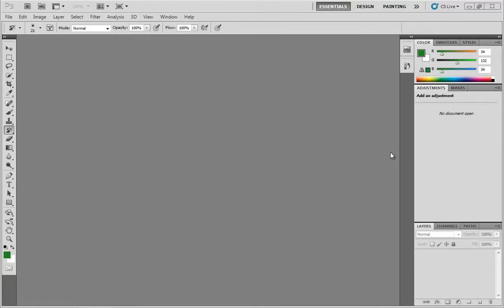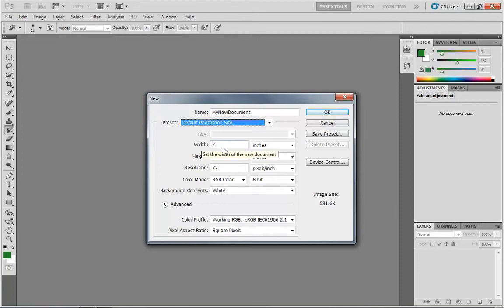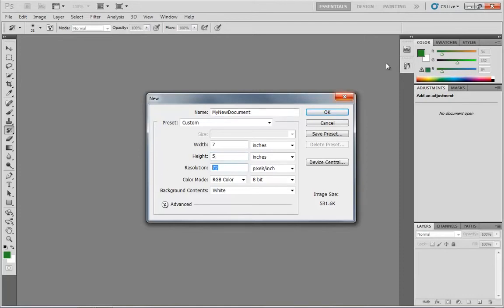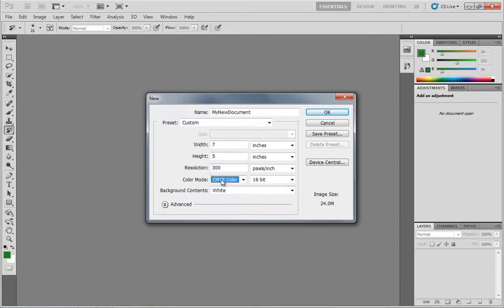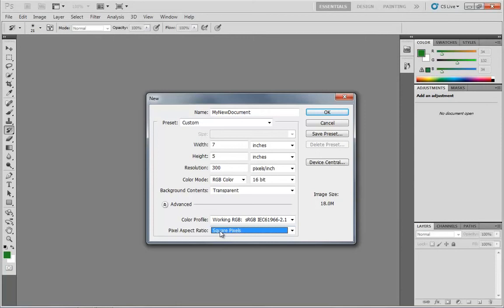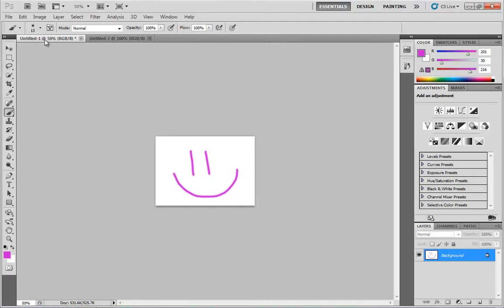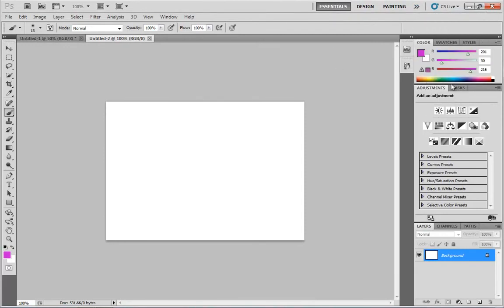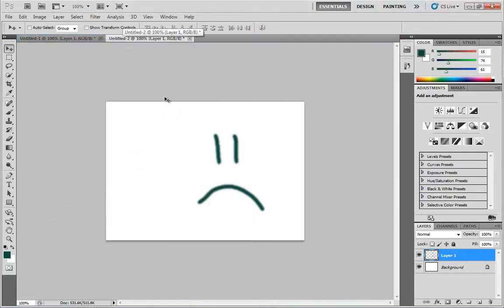🔴 New Documents & Document Windows • Photoshop CS5 Fundamentals • Graphic Design • Editing • (Pt. 4)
Learn Photoshop CS5 Fundamentals - New Documents & Document Windows.